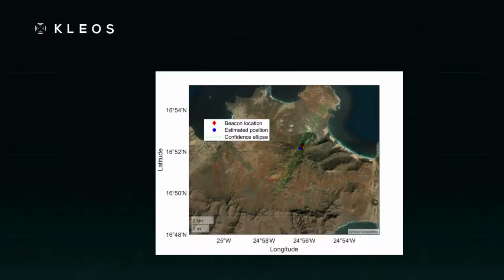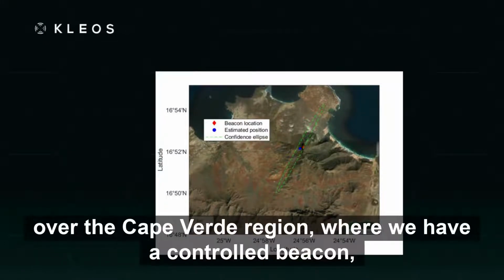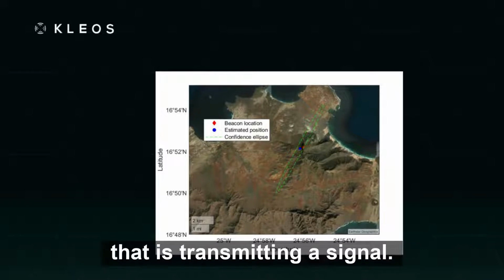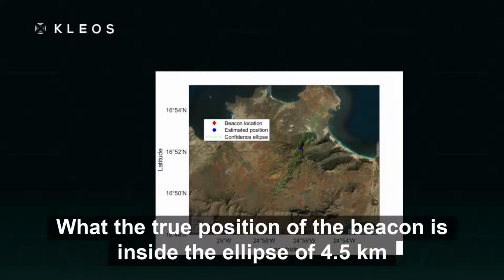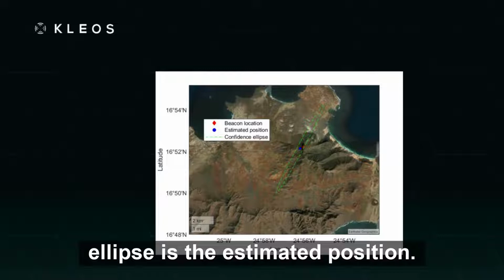KLEOS INSIGHTS SUBTITLED - Episode 5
A discussion between Rami Othman, Kleos' Senior Digital Signal Processing Engineer and Federico Gardosi, Kleos' Space Systems Engineer